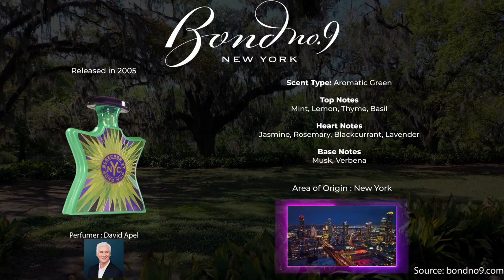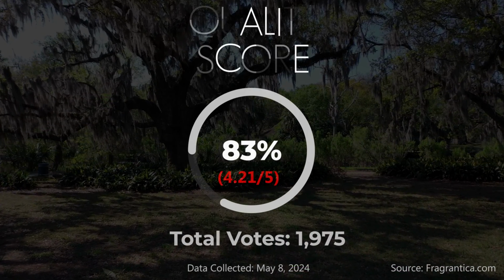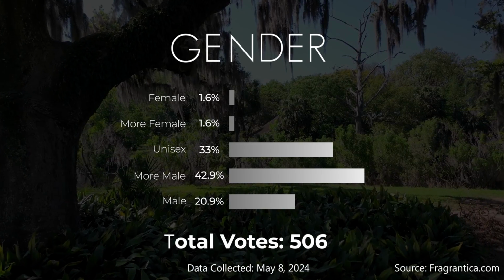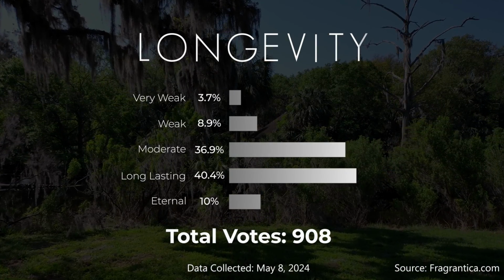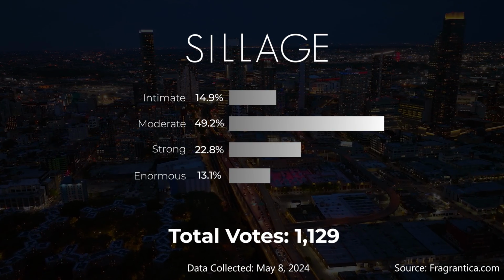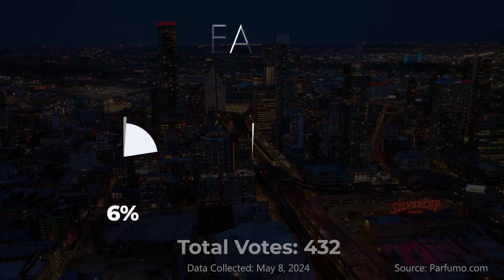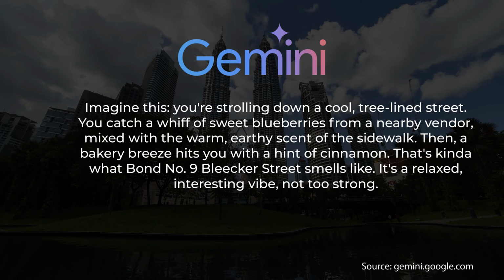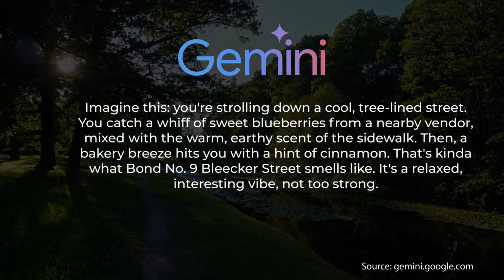Bond No 9 Bleecker Street Review 🗽🏛️ (w/ Data)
My thorough review of Bleecker Street by Bond 9